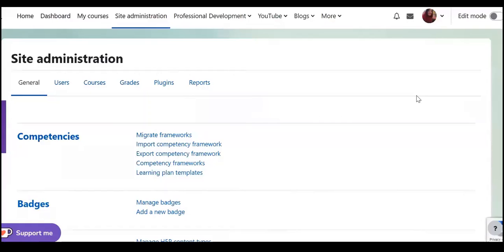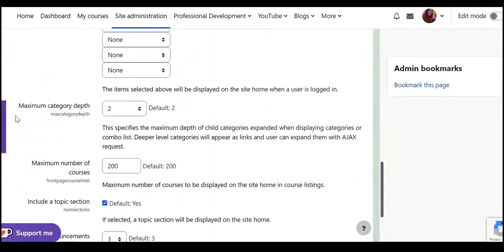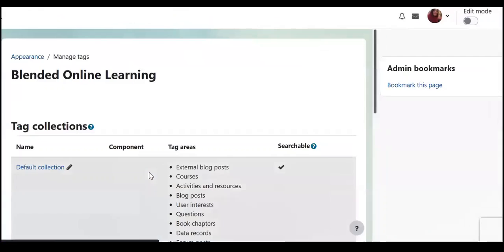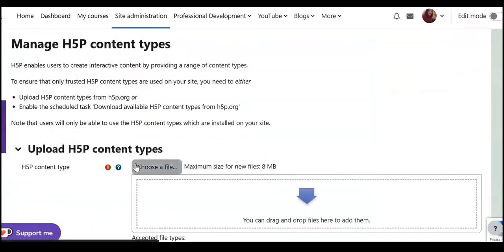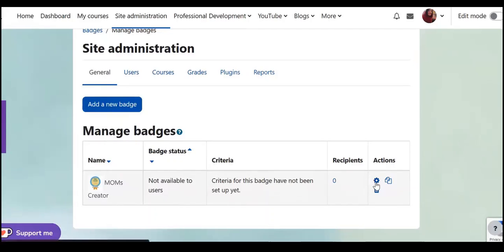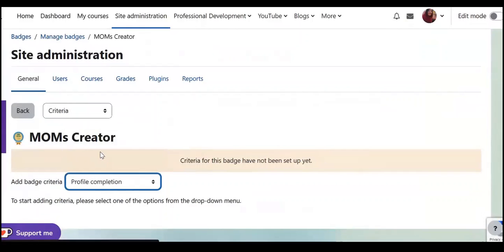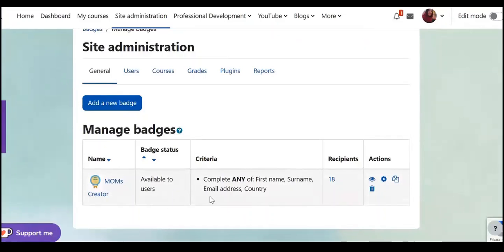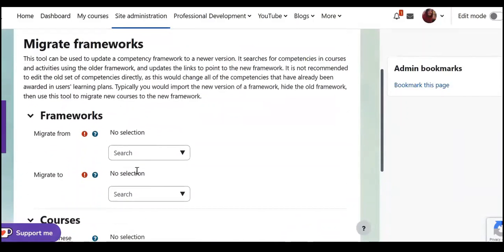Site administration - General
Manager of a Moodle Site